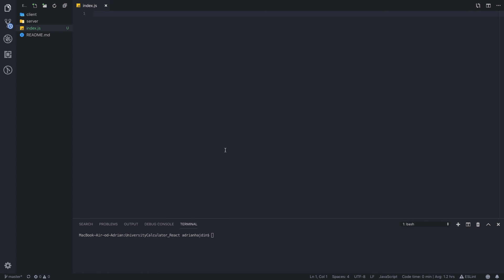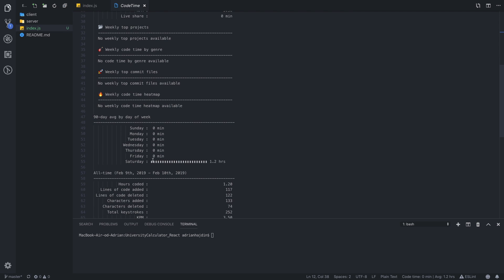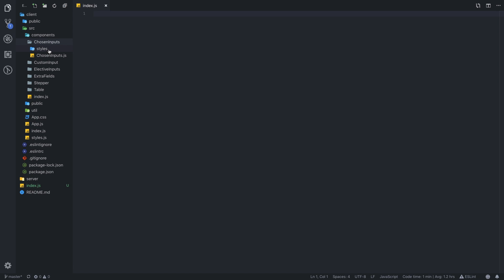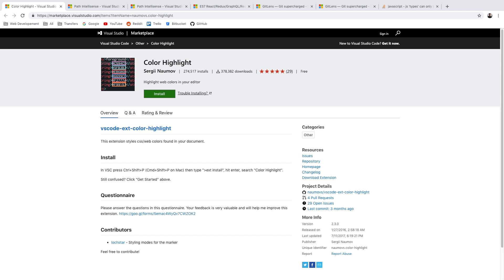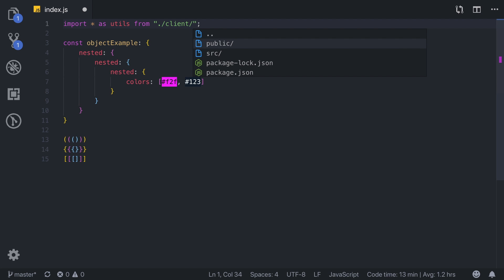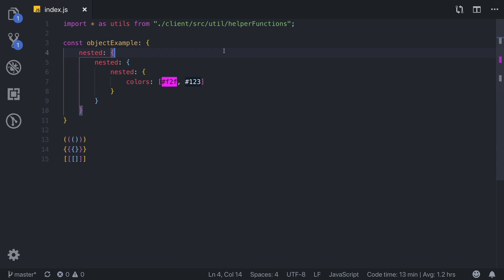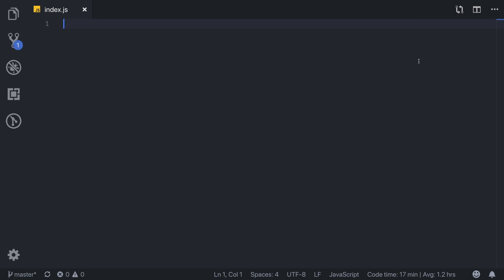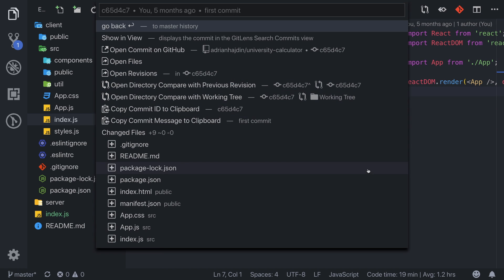Must Have Visual Studio Code Extensions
Visual Studio Code Extensions are inevitable things when it comes to web development. In this short video we’ll go through some of my favorite visual studio code extensions.